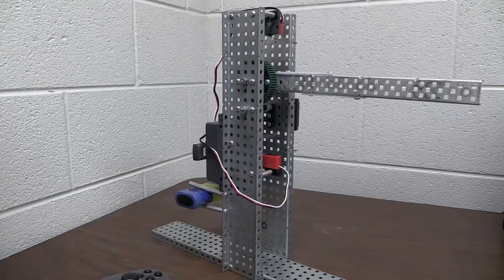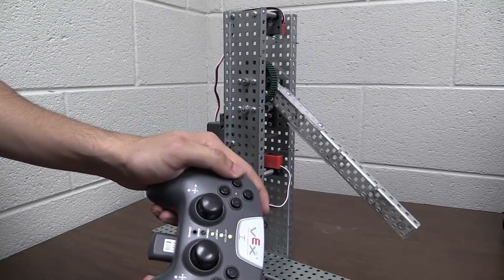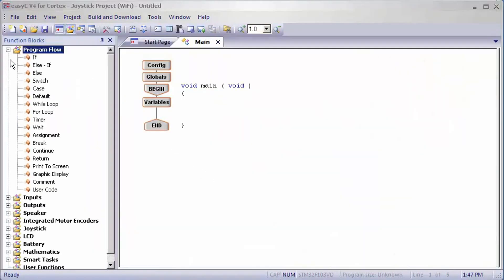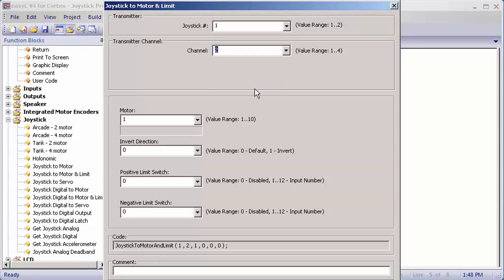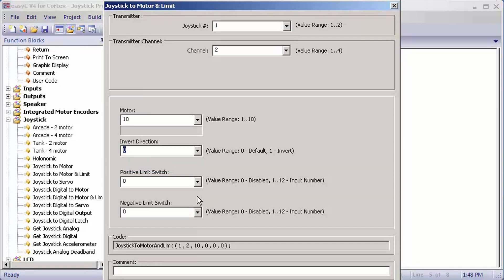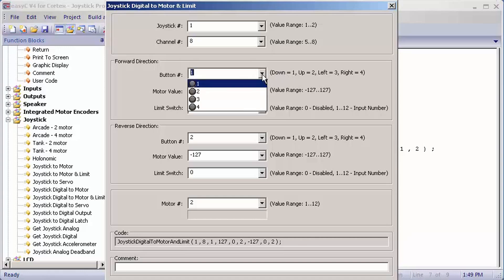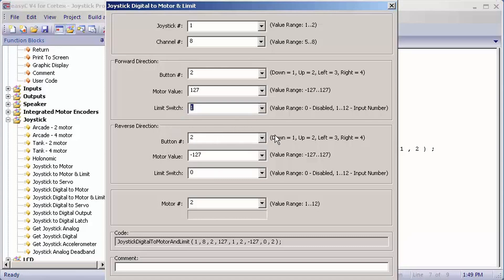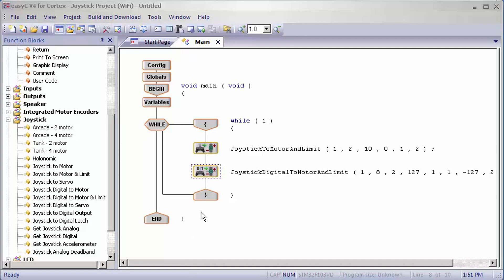Vex Sensor - Limit Switch Programming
This video is about the basics of the Vex limit switch using EasyC V4 including how the switch and the sample code works. Covered are the two states that the limit switch can be in; either one (not depressed) or zero (depressed). The sample code included in EasyC is discussed thoroughly.
In part two called "Vex Sensors - Limit Switch Programming" you will learn how to program a lift to stop at a height of your desire using a limit switch.